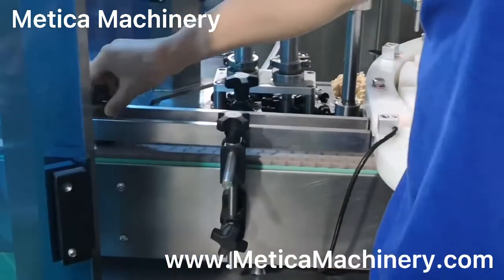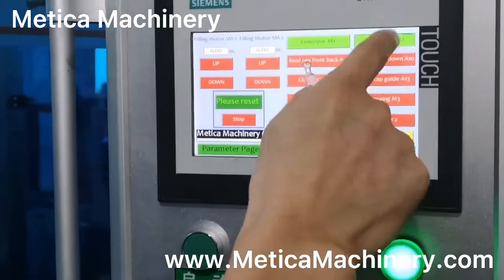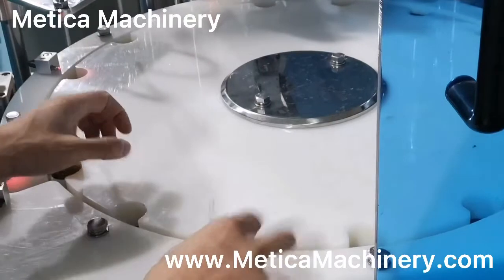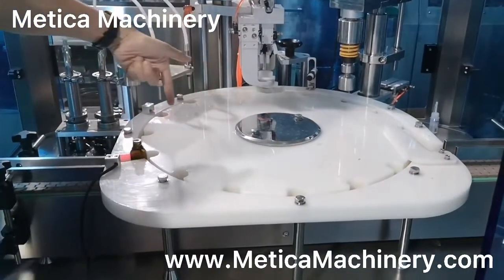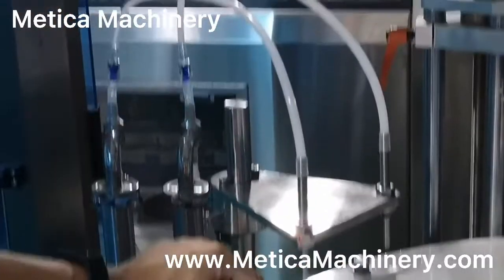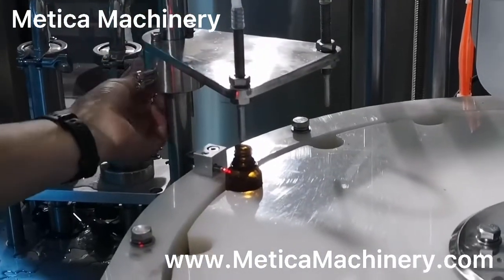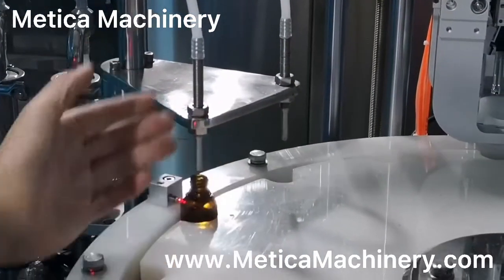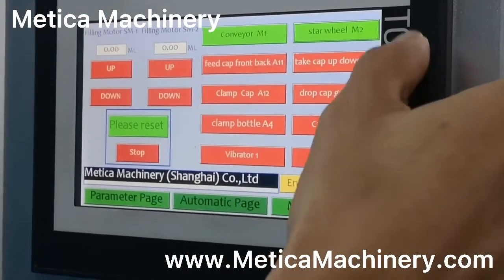Precautions before running for filling machine